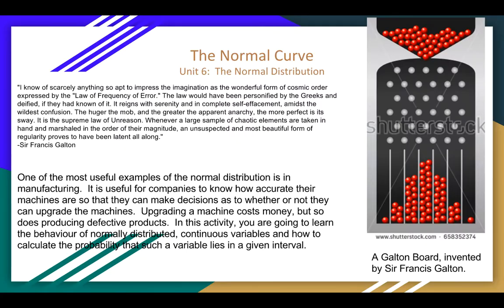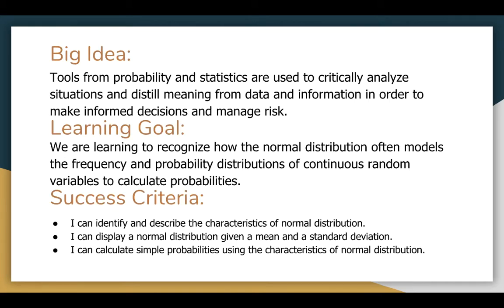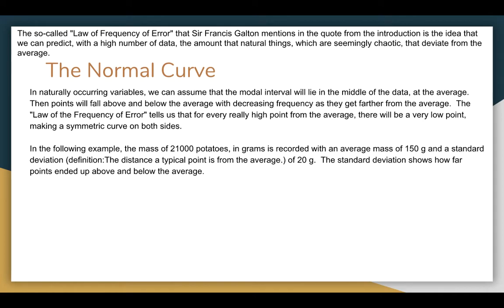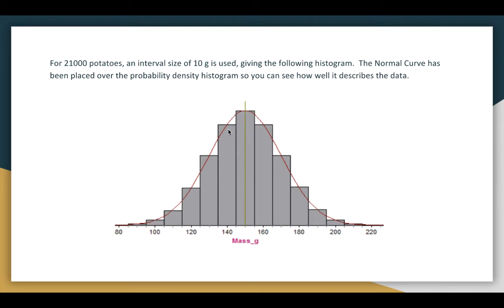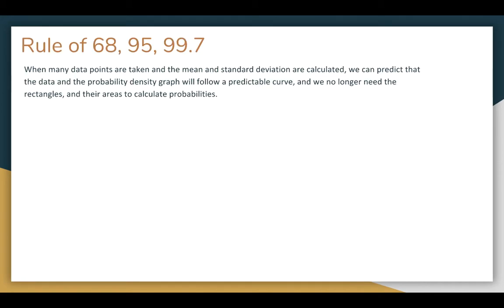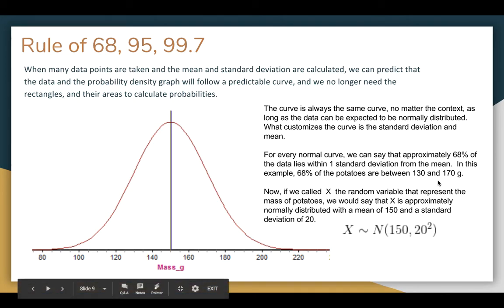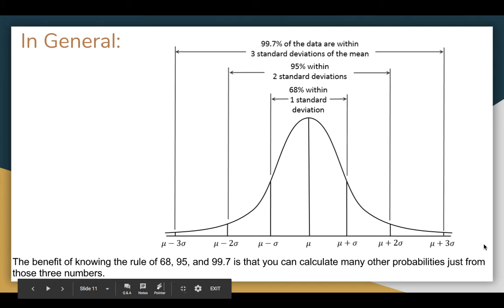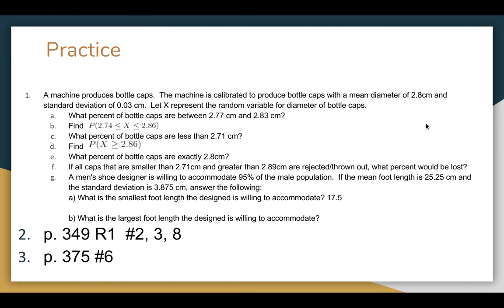The Normal Curve, Rule of 68, 95, 99.7